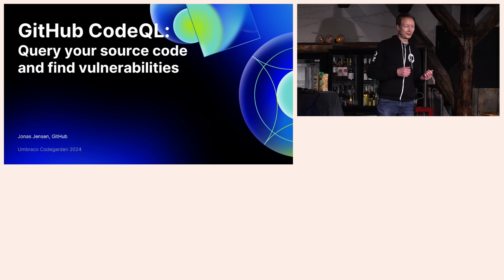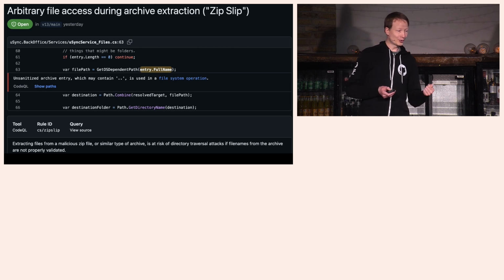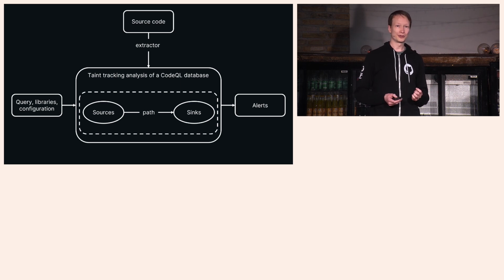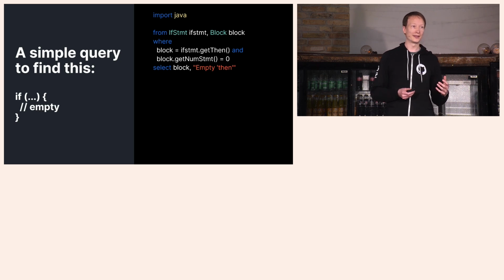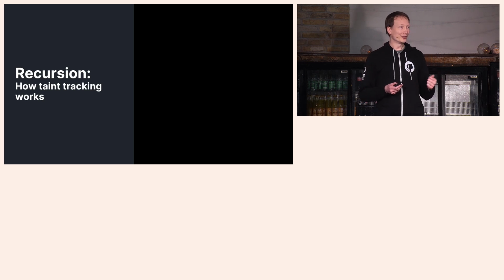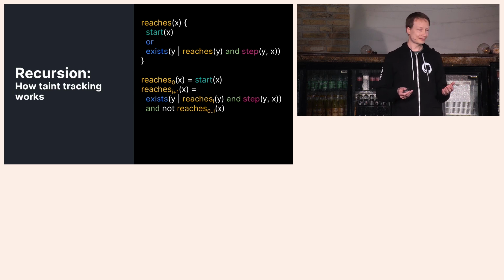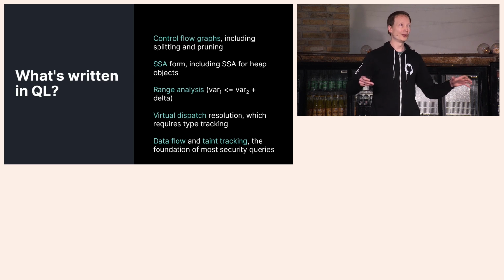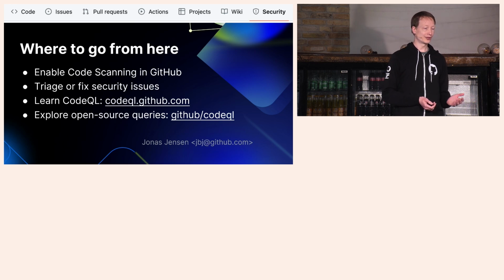Jonas Jensen: GitHub CodeQL, query your source code and find vulnerabilities, Codegarden 2024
CodeQL is a static analysis engine you can use to find vulnerabilities and bugs in source code. It works by processing your code with a special compiler that emits a database and letting you query that database with either pre-defined or custom queries. The query language is rich enough for deep security analysis and abstract enough to support code reuse at the scale of 100,000s of lines of query code. This talk will dive into how that all works and how it can be applied to Umbraco and its ecosystem.